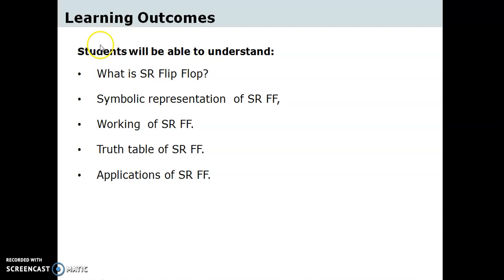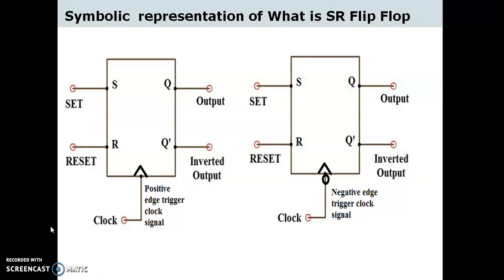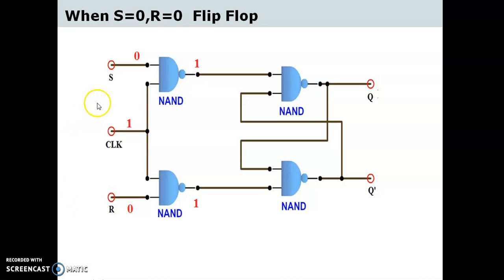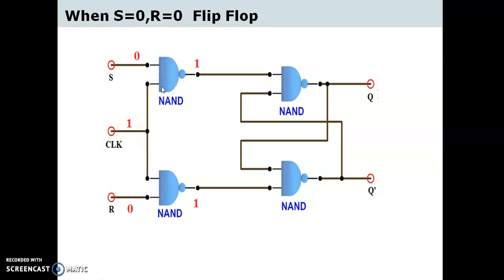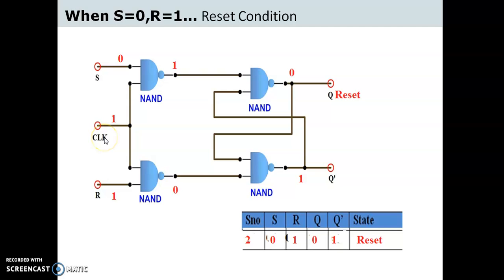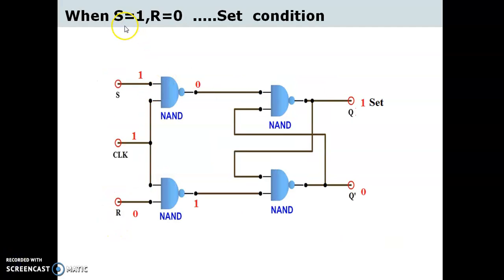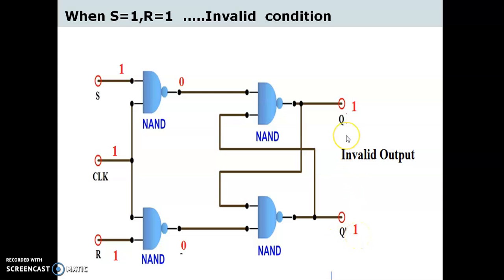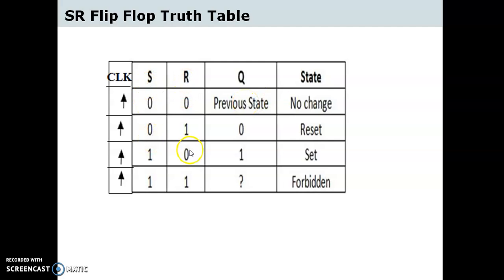SR Flip Flop